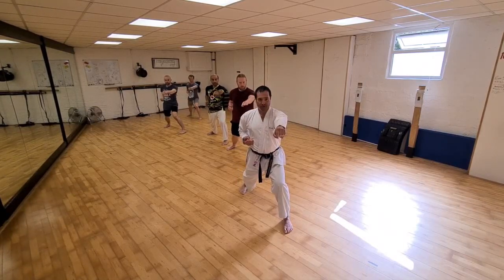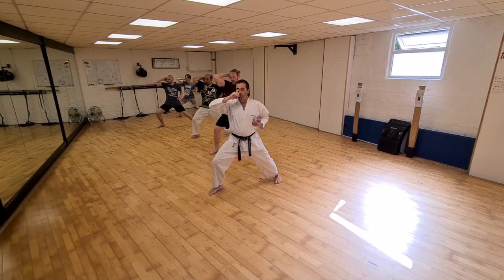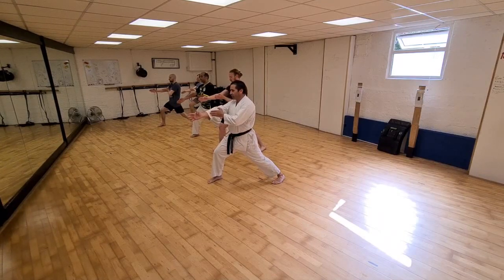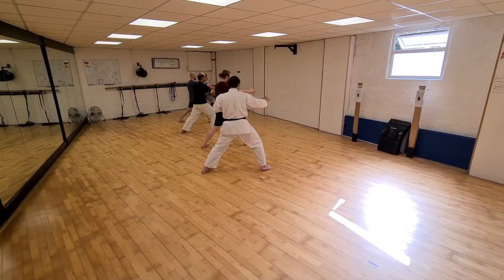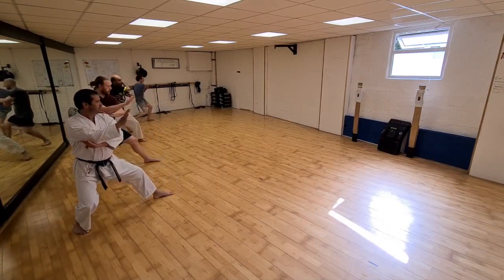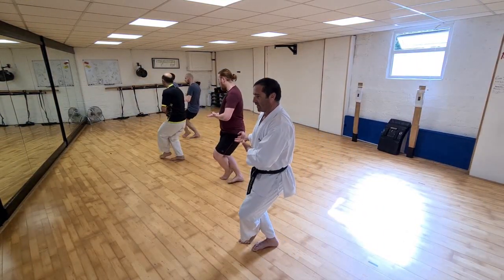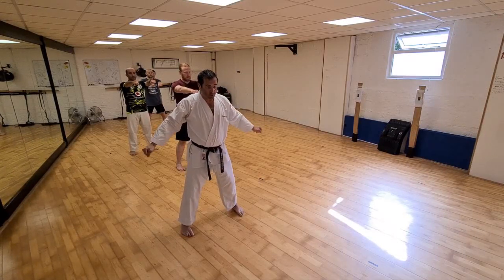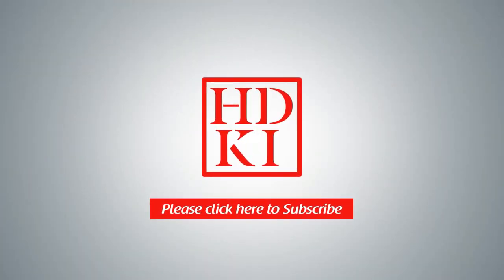Gojushiho sho - Important Points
Scott Sensei goes through the kata, detailing important elements that can be focued on.

Welcome to the HDKI YouTube Channel.

Here you will find full length and highlights from seminars and classes taught by Scott Langley and senior members of the HDKI, as well as Questions over a Beer podcast with Scott & Simon Bligh.

The HDKI teach traditional Shotokan Karate, focusing on the fundamental principles that percolate throughout Kihon, Kumite and Kata. We aim to provide information that will help any karate-ka, regardless of association, or even style, to better understand how karate can be used to develop physical intelligence.